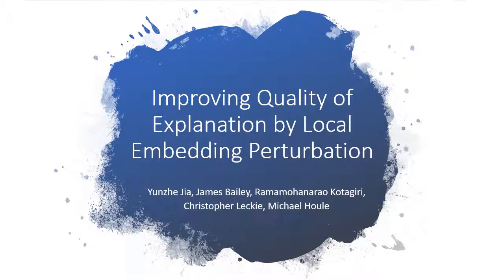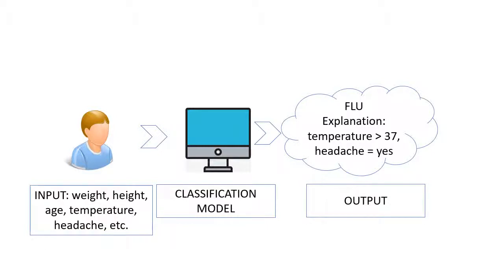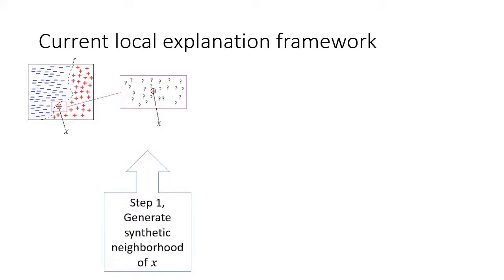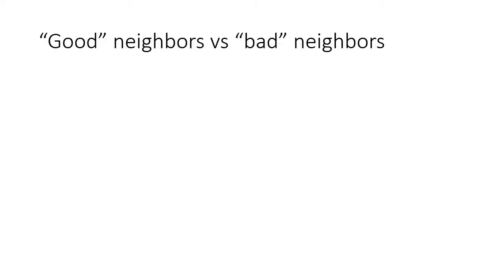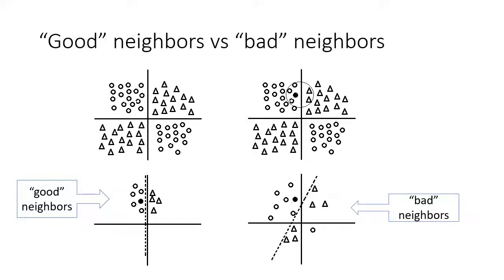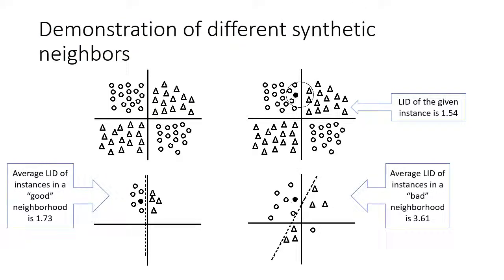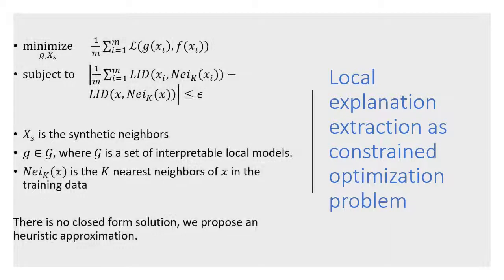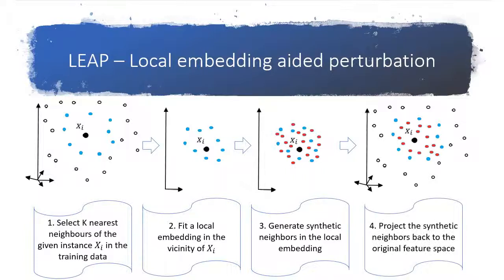Improving the quality of explanations with local embedding perturbations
Authors:
Yunzhe Jia (The University of Melbourne);James Bailey (The University of Melbourne);Kotagiri Ramamohanarao (The University of Melbourne);Christopher Leckie (The University of Melbourne);Michael E. Houle (National Institute of Informatics, Japan)